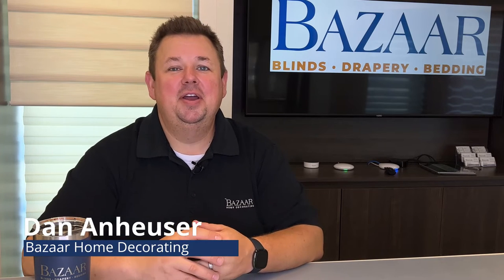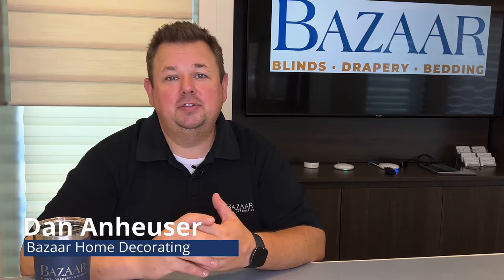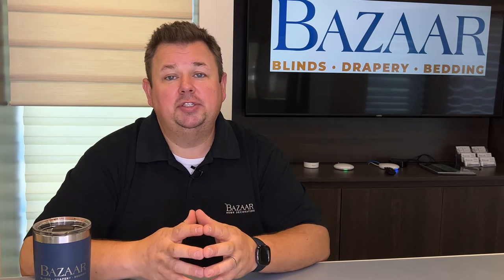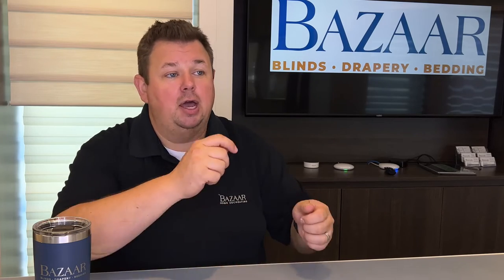2022 Trends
2022 Trends